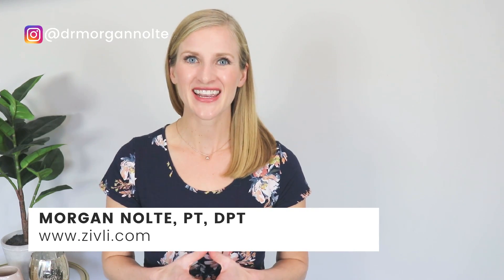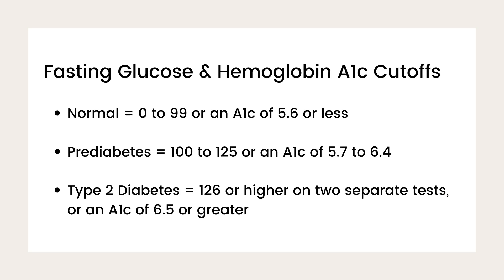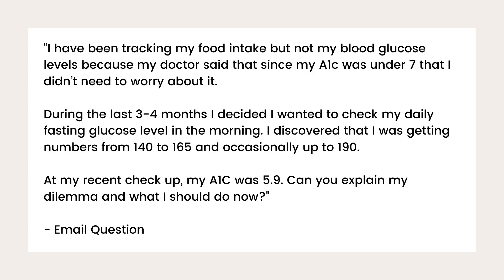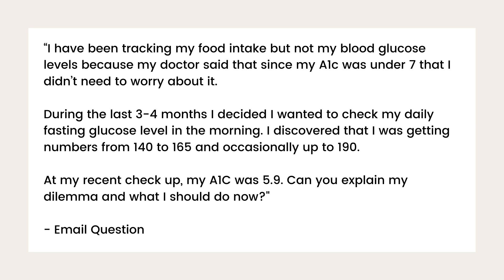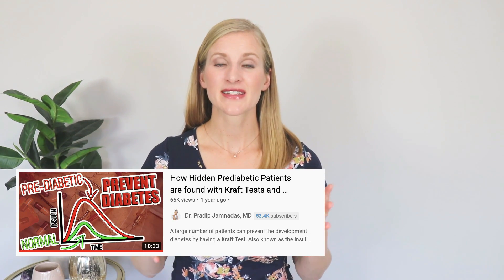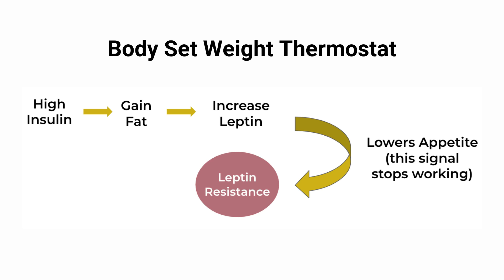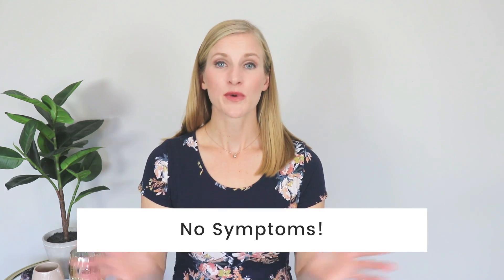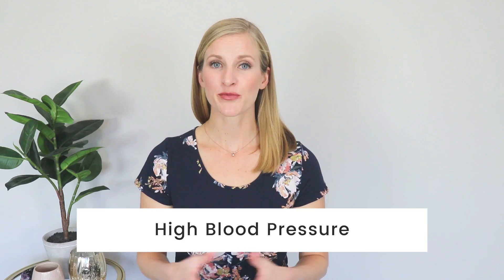12 Warning Signs & Symptoms of Prediabetes (Don't Ignore These)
Do you have one of these symptoms of prediabetes (aka borderline diabetes or impaired fasting glucose)? According to the Centers for Disease Control (or CDC), more than 1 in 3 American adults have prediabetes.

Of those with prediabetes, more than 84% don't know they have it!

What’s scarier is 88% of adults have insulin resistance - which is the precursor to prediabetes. And again, most adults don’t know they have it!

In this video, you’ll learn the 12 top symptoms of prediabetes, plus signs of prediabetes including prediabetes ranges for fasting blood glucose, hemoglobin A1c, the oral glucose tolerance test (OGTT), and the Kraft test.

NOTE: The normal range for. blood glucose should read 70-99, not 0-99.

[0:00] Overview of what you’ll learn in this video.
[0:29] What is prediabetes + fasting glucose and hemoglobin A1c cutoff levels for normal, prediabetes, and diabetes.
[4:33] Cutoffs for oral glucose tolerance (OGTT) test for normal, prediabetes, and diabetes.
[5:29] Insulin resistance explained and why fasting insulin can predict type two diabetes up to two decades prior to fasting insulin.
[6:35] Kraft test to catch prediabetes BEFORE fasting blood sugar rises explained.
[9:02] Why weight gain (and/or increased body fat) is common with prediabetes.
[10:36] 12 hidden symptoms of prediabetes you NEED to know!

▸ instagram & TikTok | @drmorgannolte